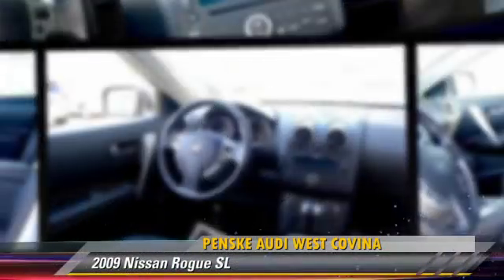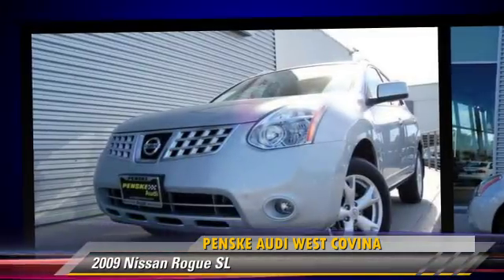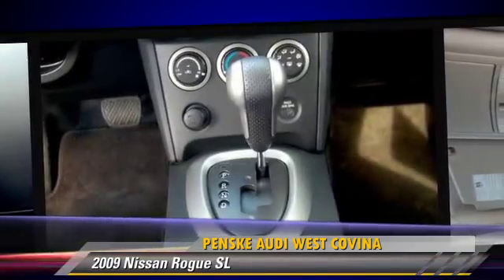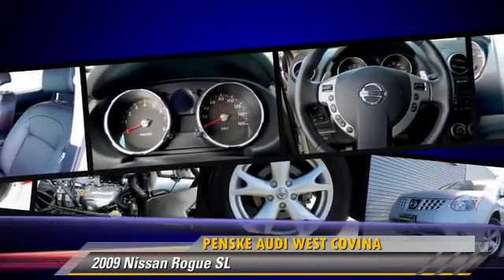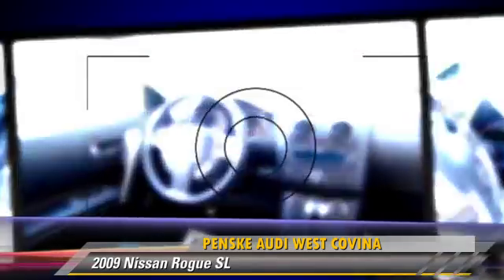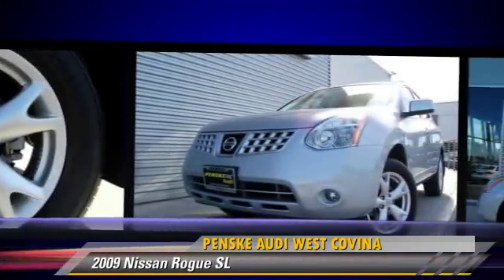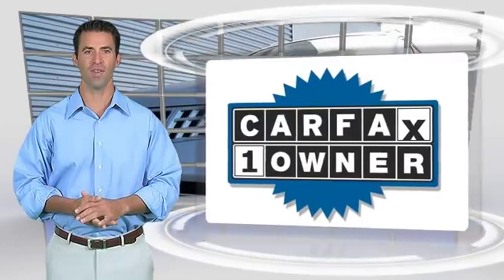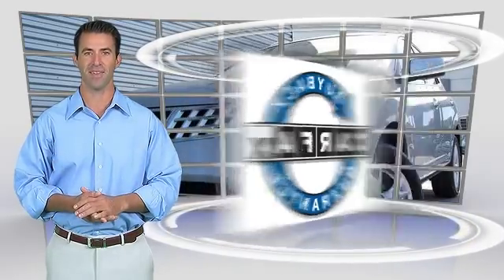Penske Audi West Covina, West Covina CA 91791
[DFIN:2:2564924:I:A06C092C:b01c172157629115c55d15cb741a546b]